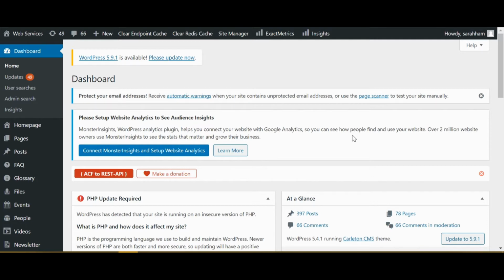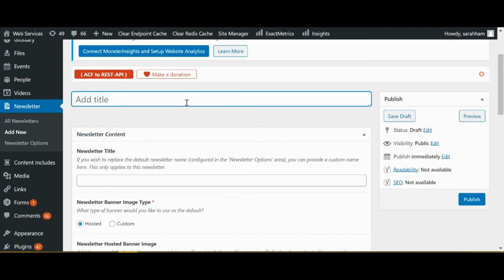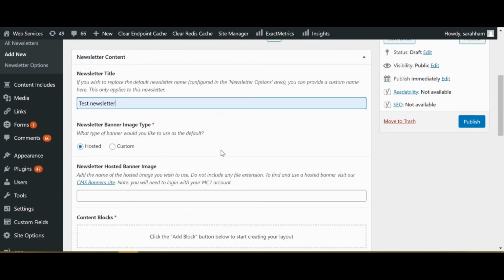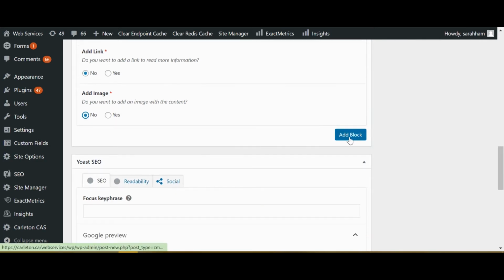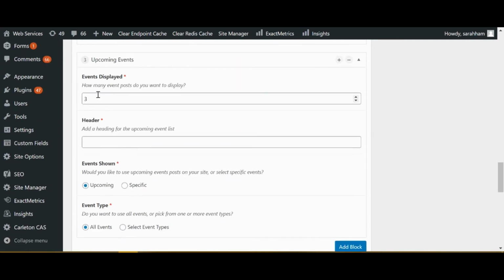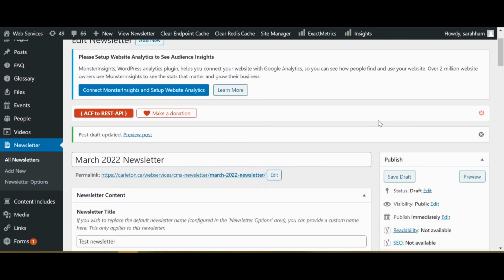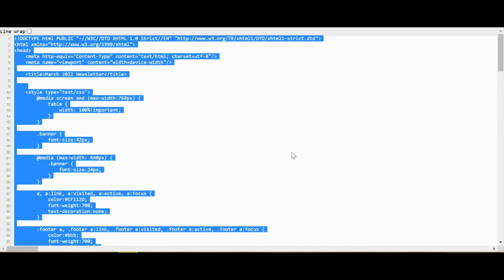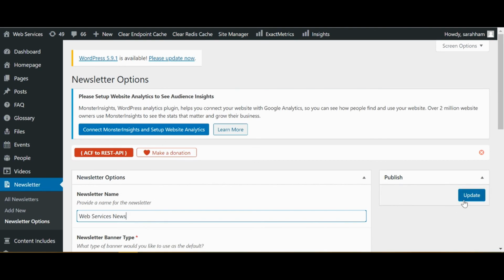Module Five: Newsletter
00:00 - Newsletter overview
00:24 - Create a new newsletter
01:14 - Add content to a newsletter
01:24 - Newsletter text blocks
01:42 - Recent News block
02:06 - Upcoming Events block
02:27 - Save, schedule, or publish a newsletter
02:35 - Finding newsletter source code
03:21 - Newsletter Options